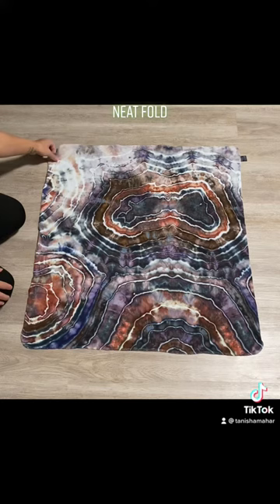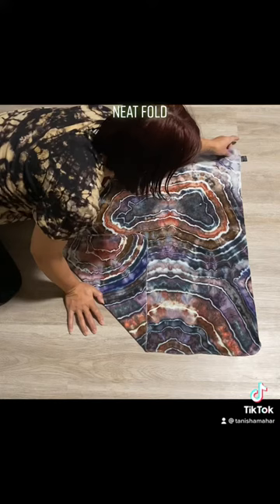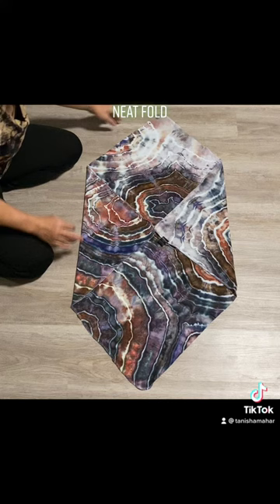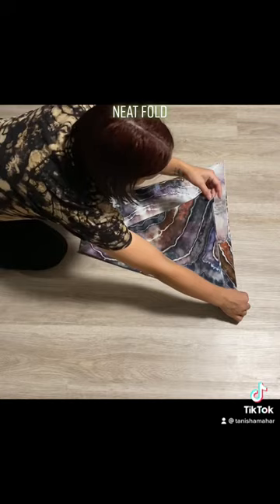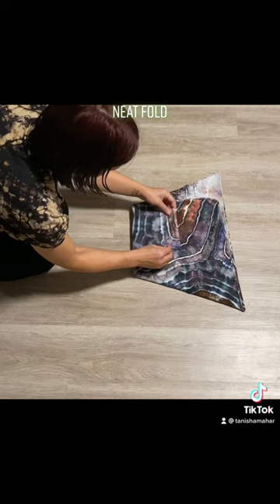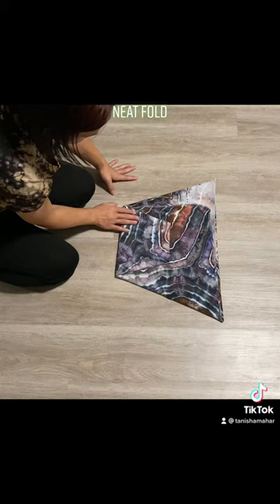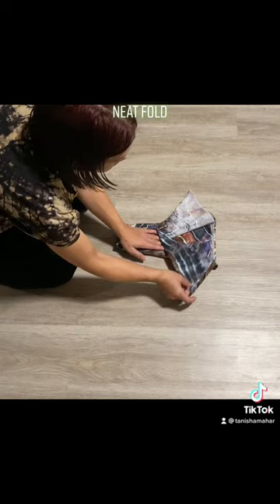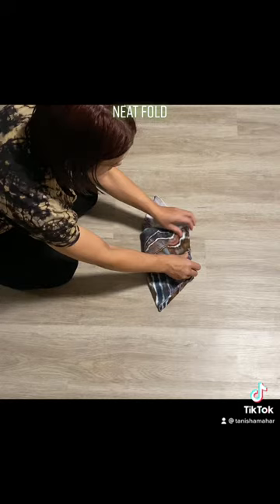Neat fold with stretchy flat cloth diapers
Here is how to do the neat fold with your flat cloth diapers. I’m using a stretchy one here but it works with non stretchy too. It’s a great fold for little boys since it keeps most of the absorbency right upfront.